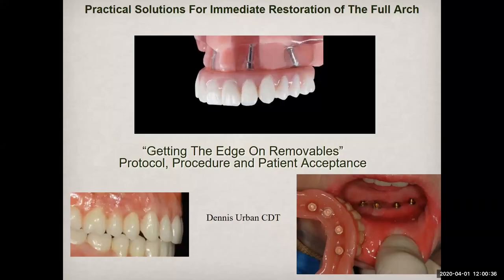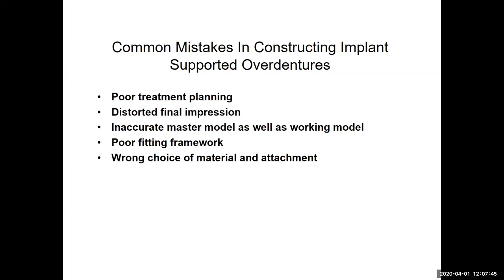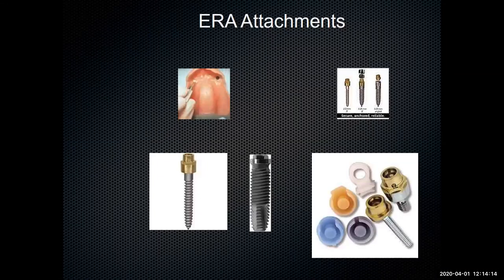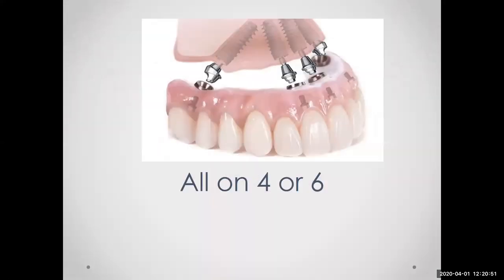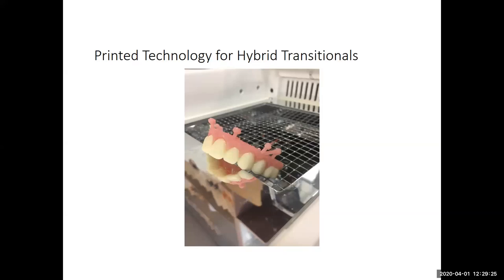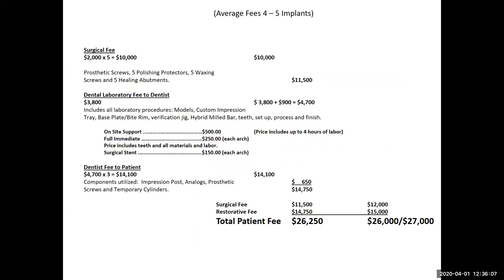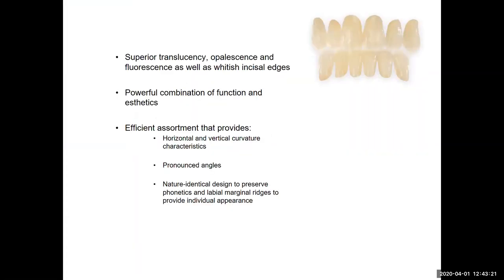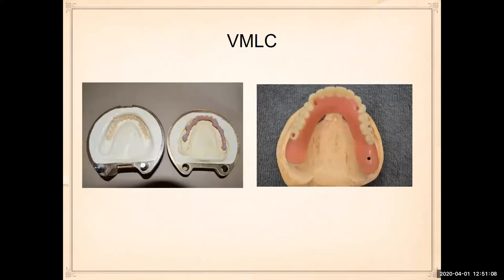Protocol, Procedure and Patient Acceptance with Implant Dentures_04012020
This informative webinar presented by Dennis Urban, CDT, will feature the case planning and fabrication of implant dentures including overdentures and fixed hybrid dentures, ranging from a simplified design to a more advanced titanium bar design. Material choices, design protocol, case planning and comprehensive successful techniques will also be discussed. This webinar is a must for the clinician who desires to increase removable caseloads on implant dentures with higher profits, better esthetics and reduced chair time.